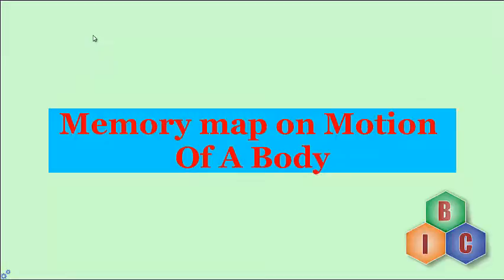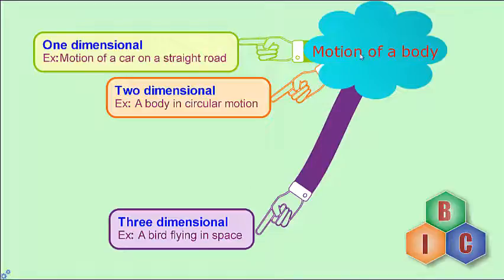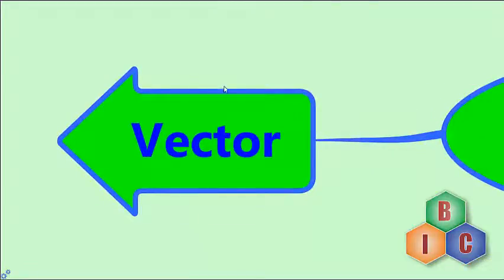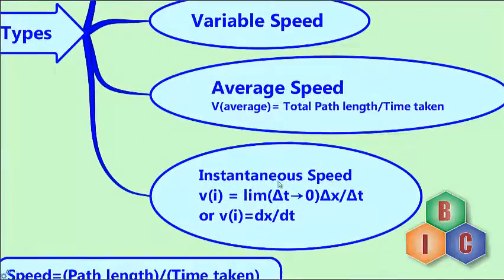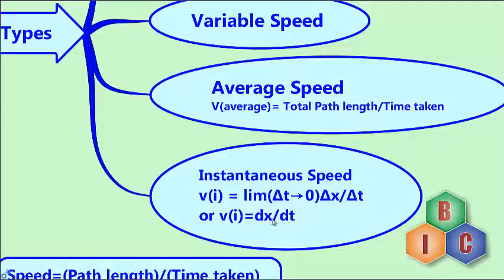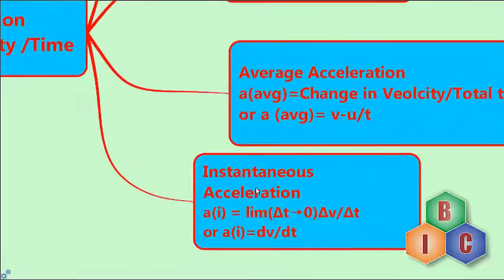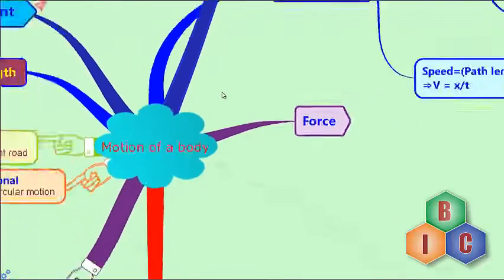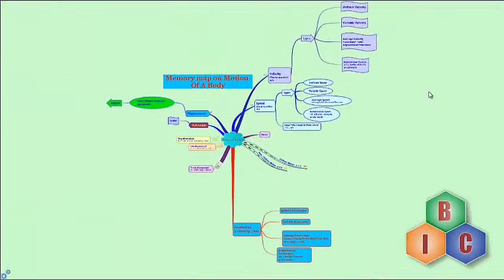I PUC Physics -Motion in a straight line-Memory Map on - Motion of a body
This contains  memory map on Motion of a body from Motion in a straight line of I PUC/Class 11 Physics.

Memory maps helps to understand and revise the lesson in very short span of time in addition to repeated revisions on the lesson.
Keep practicing.